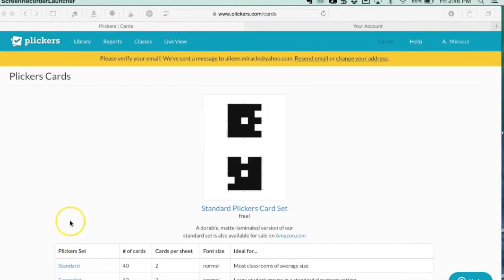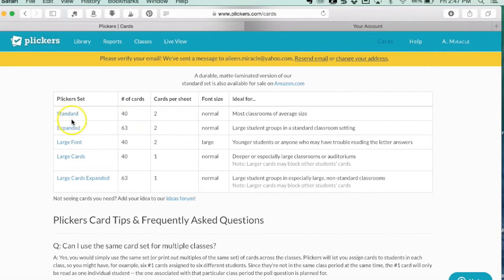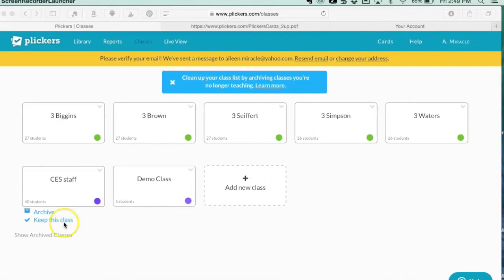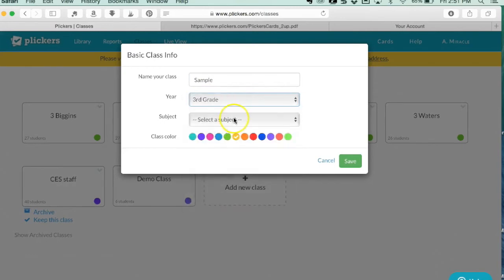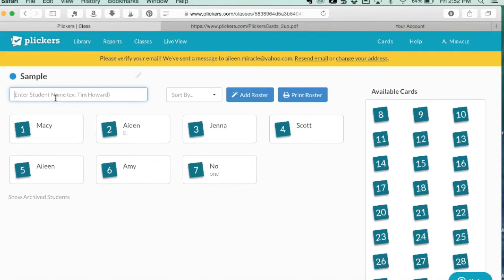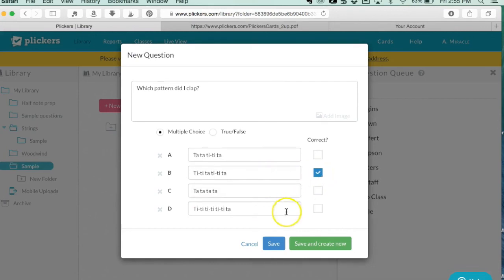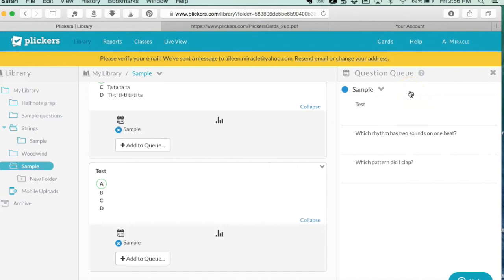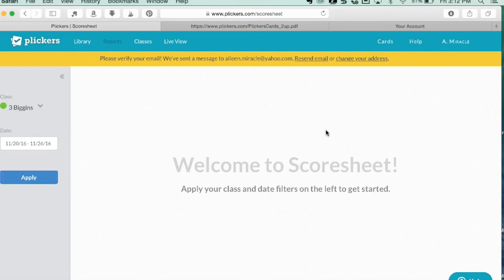Plickers Website Tutorial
A tutorial for how to use the Plickers website to add classes, add questions, look at scores, etc.